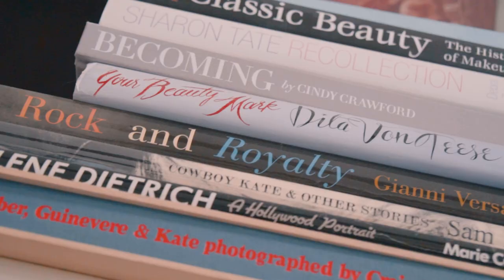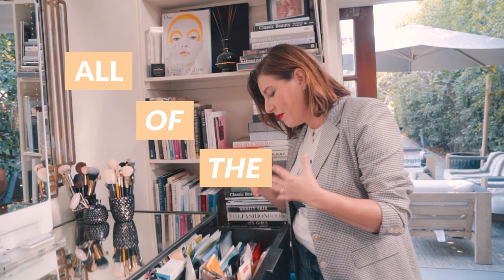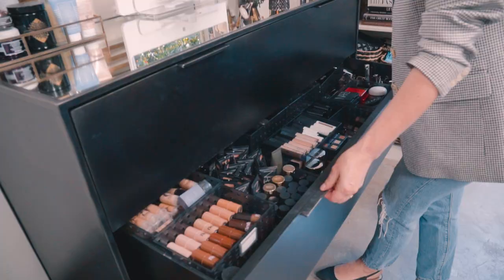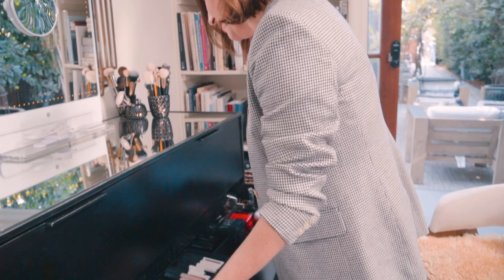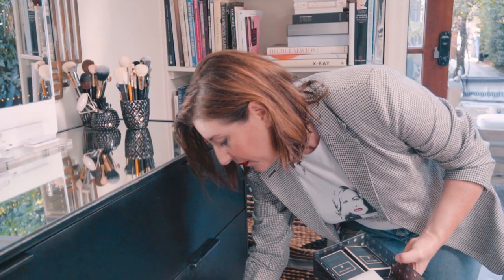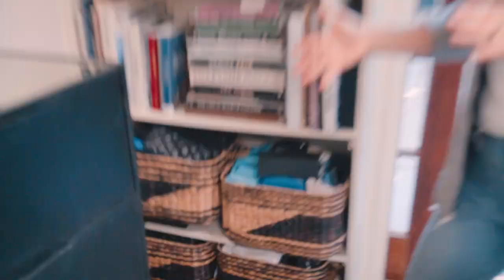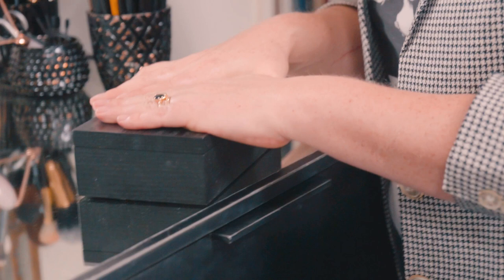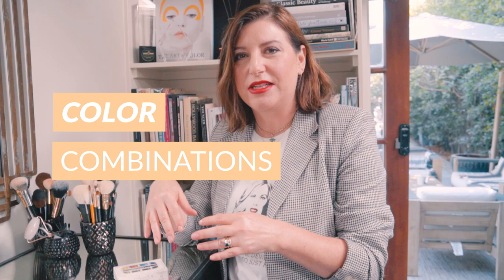The Beauty Room with Rachel Goodwin [Makeup Artist]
Our interview and beauty room tour with makeup artist Rachel Goodwin between her most used products, working with Emma Stone and lipsticks 😍